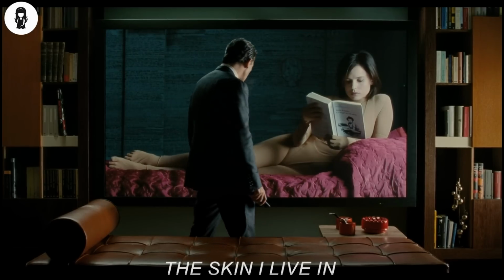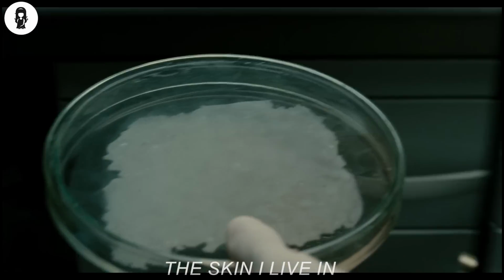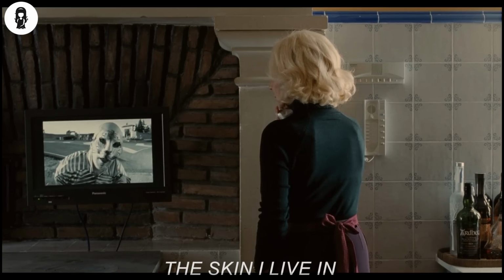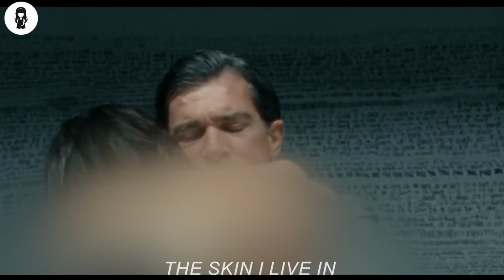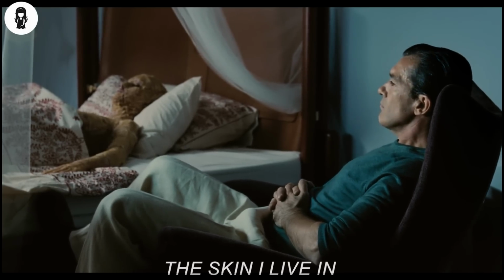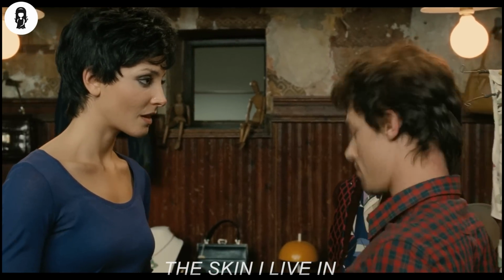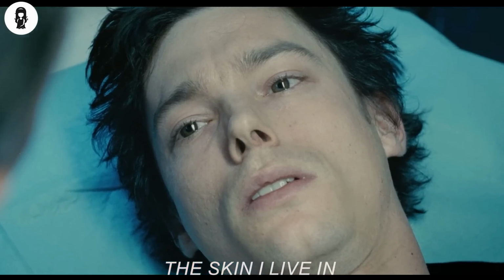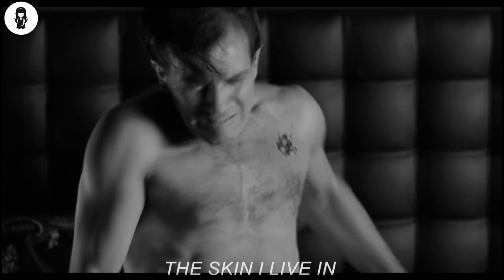Surgeon Changes Gender Of His Daughter's Partner After Cheating, But Falls In Love Instead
A brilliant plastic surgeon, haunted by past tragedies, creates a type of synthetic skin that withstands any kind of damage. His guinea pig: a mysterious and volatile woman who holds the key to his obsession.